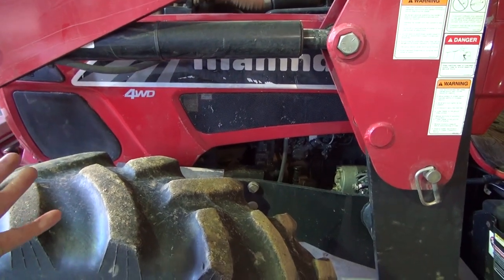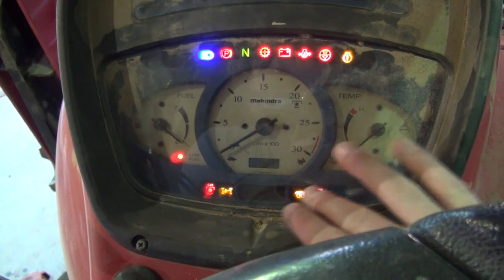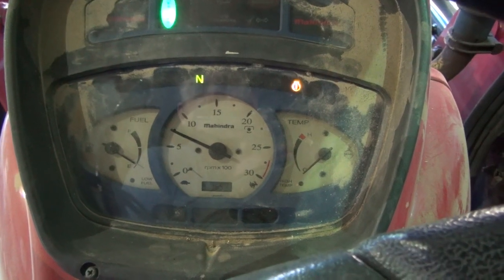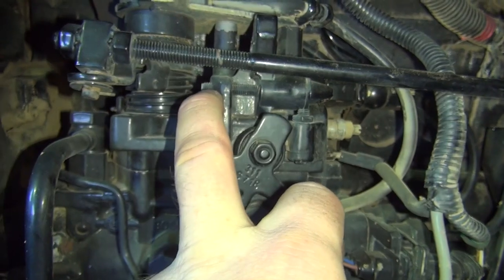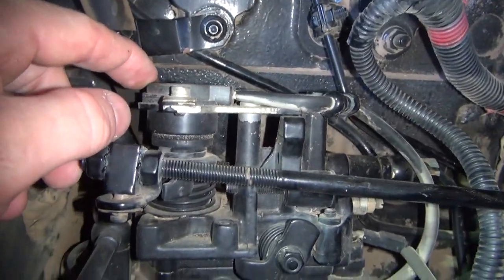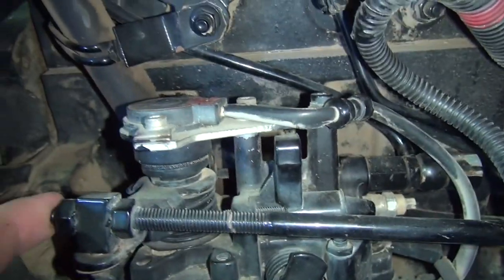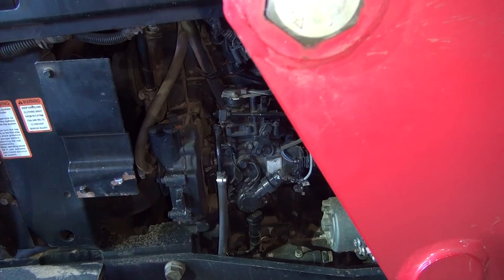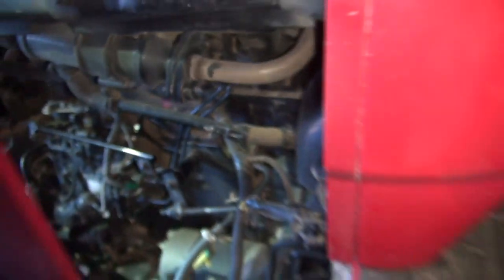Adjusting the Idle speed on my tractor Mahindra 8560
adjusting the idle speed on a mahindra 8560 tractor